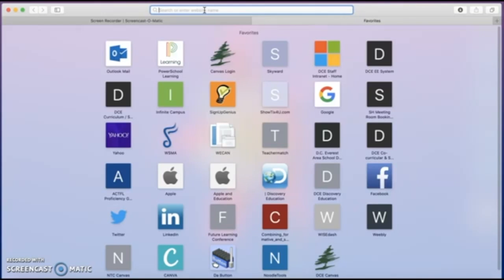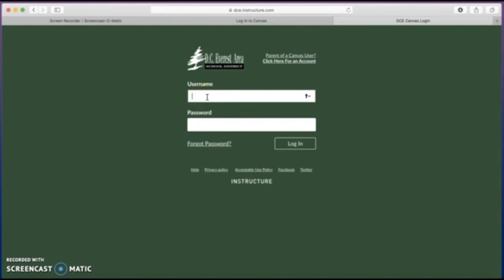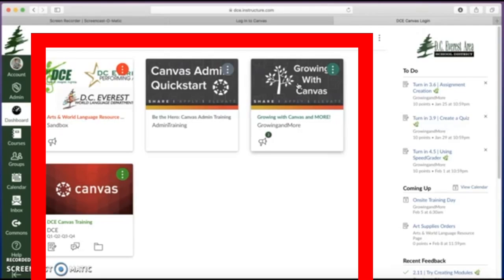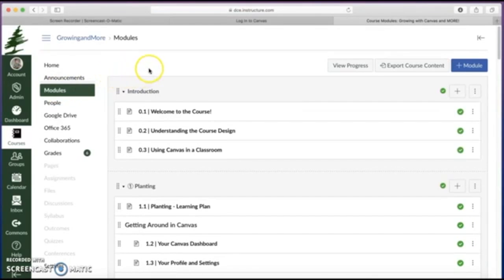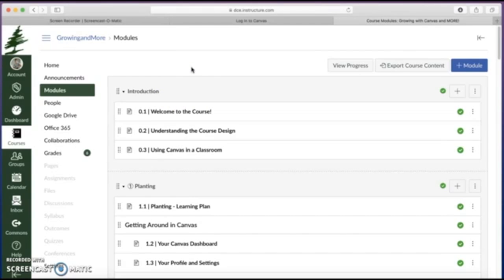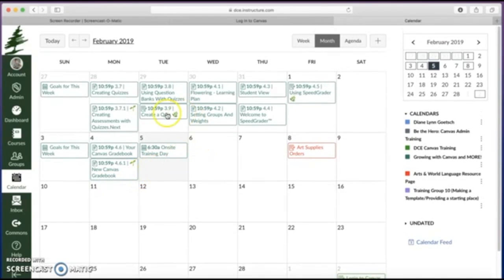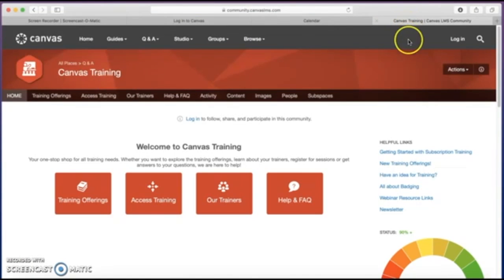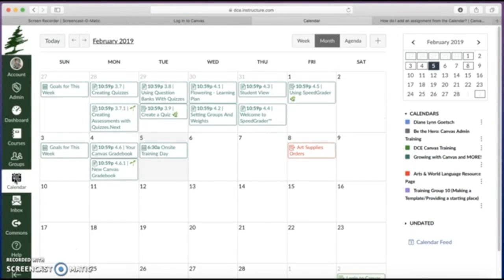Canvas Introduction 2.0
Canvas kickoff 2-22